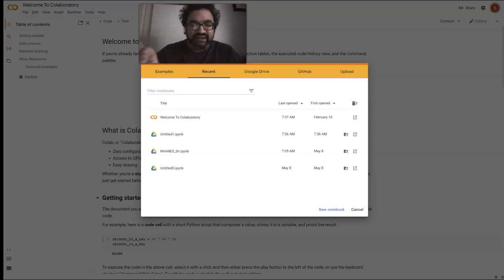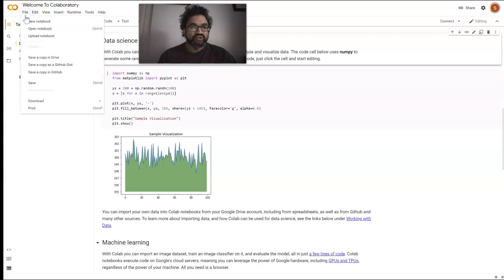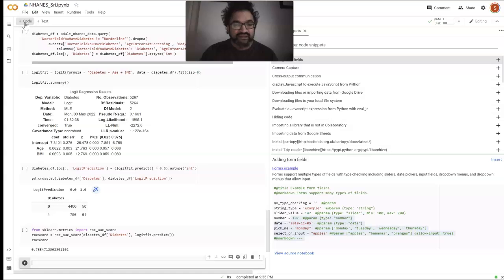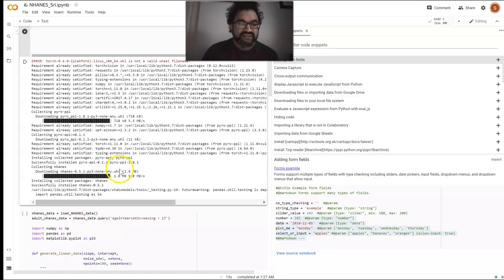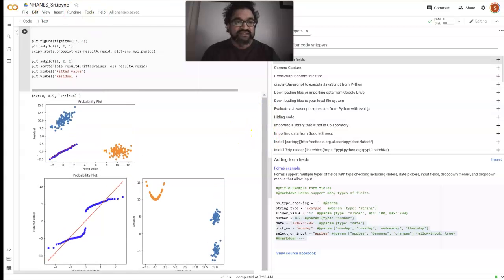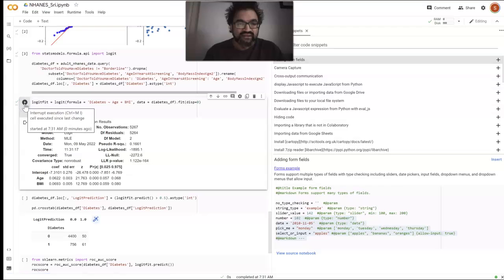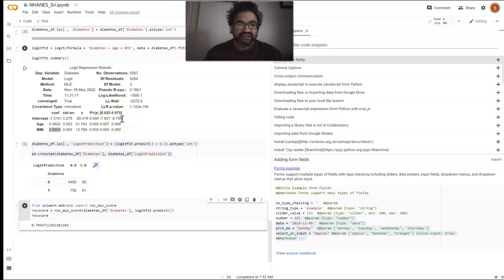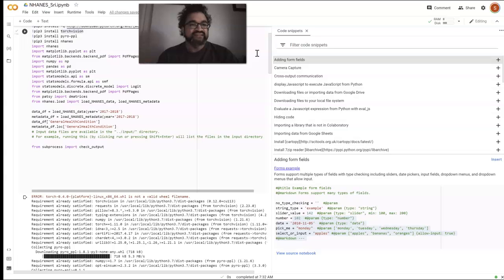Python-callable Statistical Program Shared on Google Cloud - (colaboratory)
Colaboratory is a convenient way to share code which is parse-able and comment-able within the document itself.  While I start with demonstrating simulation data, I proceed to use an important nationally representative dataset known as National Health and Nutrition Examination Survey (NHANES).

6:26-NHANES application of Python

This is an innovative way to not only teach statistical analysis, but also share code when conducting research.  Please start by creating an account and going through the necessary steps to then write your own first code.  I recommend starting by just running a couple of lines of code at a time.  By the way, the cover photo resembles a python that I used to own.

Runtime -View Runtime Logs and take a screenshot and submit